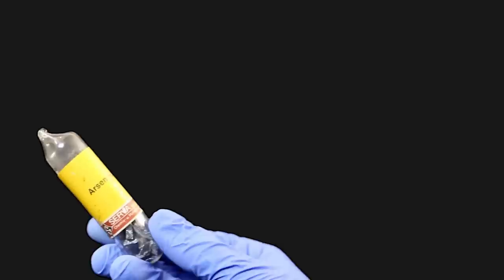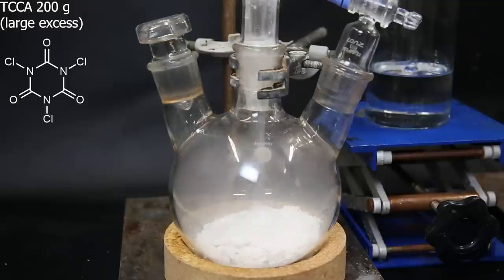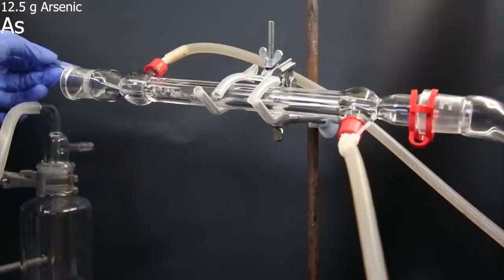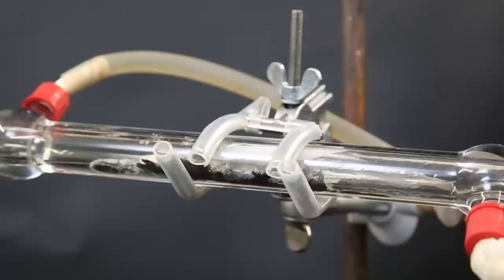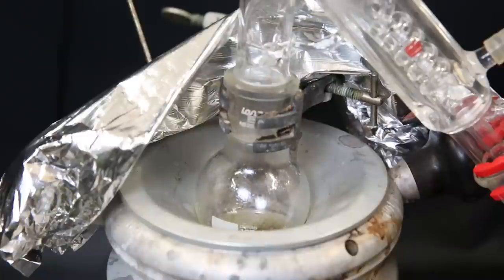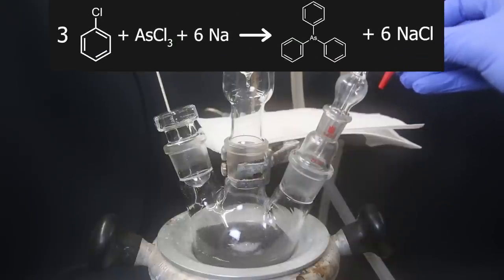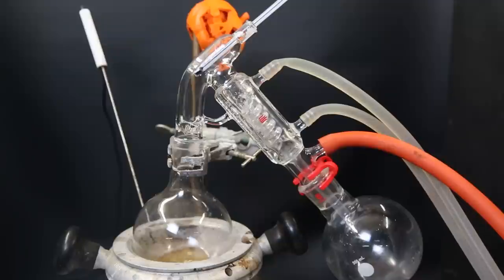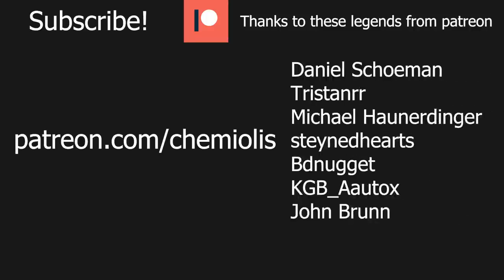Making Triphenylarsine with Arsenic Metal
In this video I am having my first attempt at organoarsenic chemistry. I bought an ampoule of arsenic metal which I chlorinated to arsenic(III)chloride using chlorine produced from pool chlorine tablets. I then used this to synthesize triphenylarsine.

I added captions for this video!